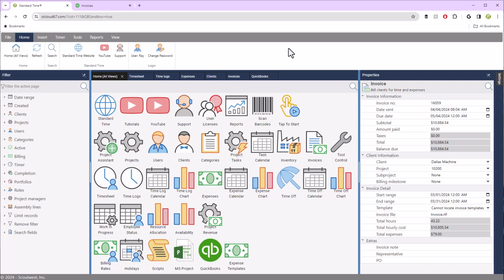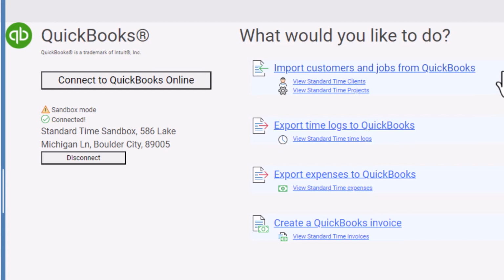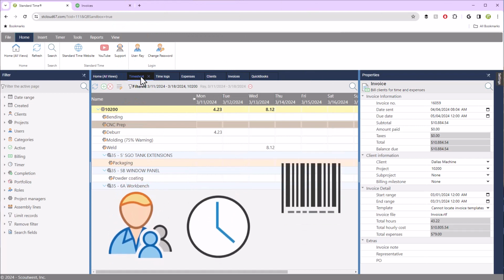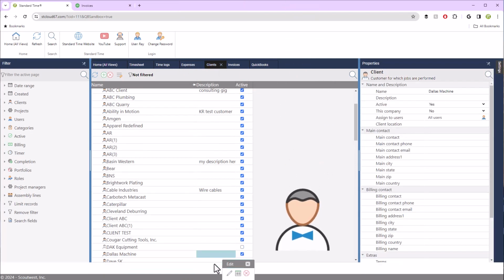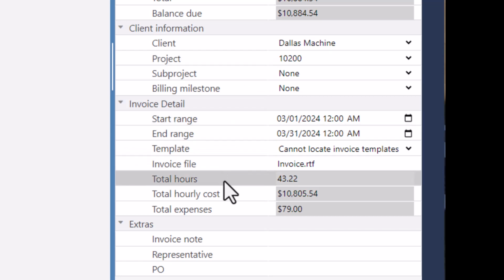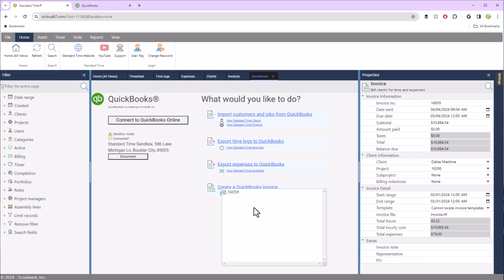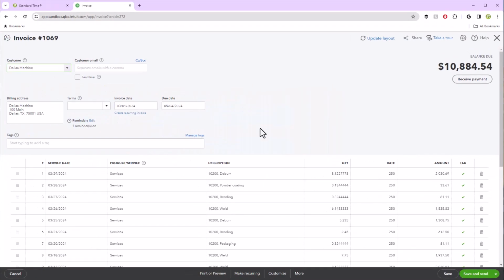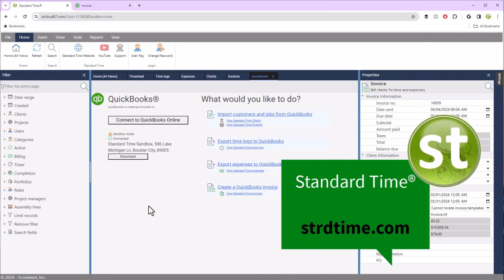QuickBooks Invoices From MFG Jobs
Create QuickBooks® Online® invoices from manufacturing jobs that includes time and materials. Invoice your customers with data collected on the shop floor. This includes barcode scan data, manual entry data, and other automated inputs.